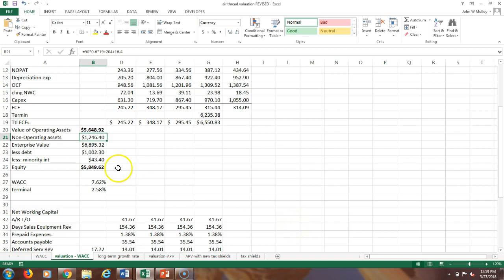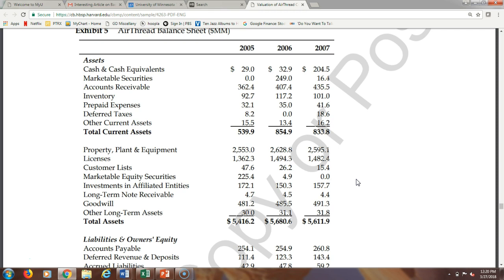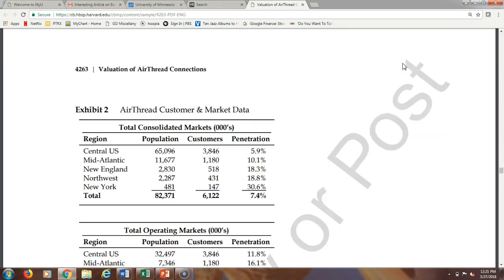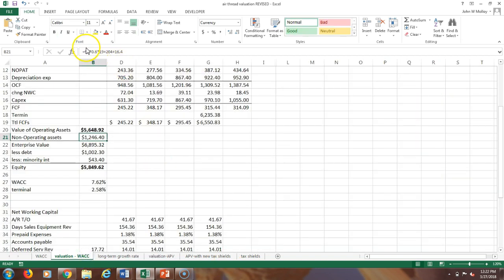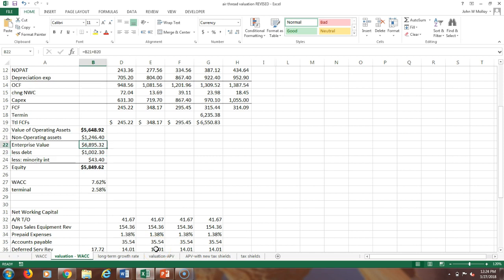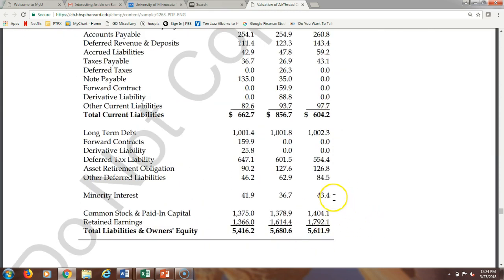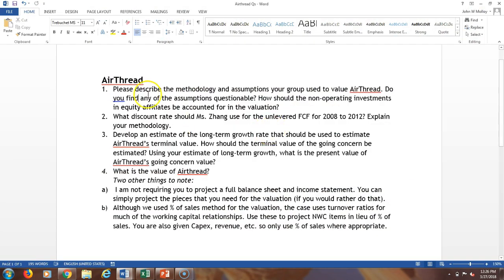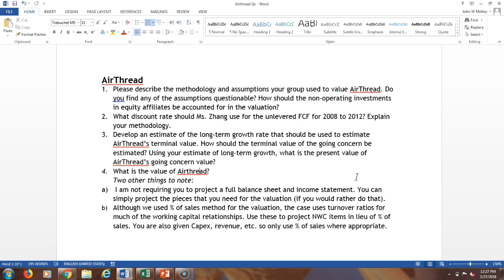Airthread Case Review - part II